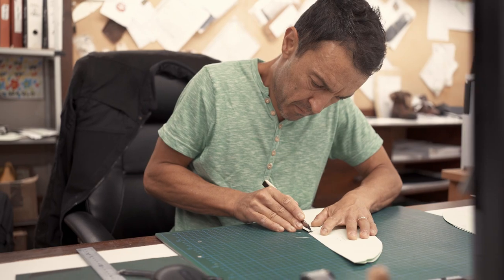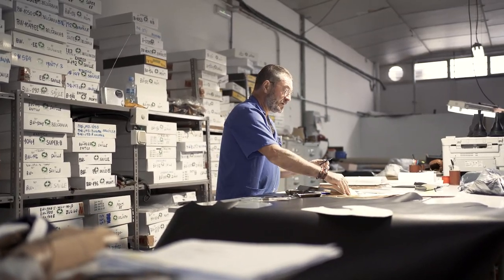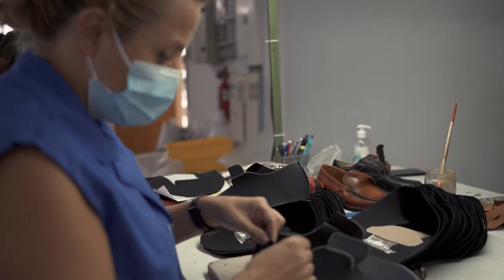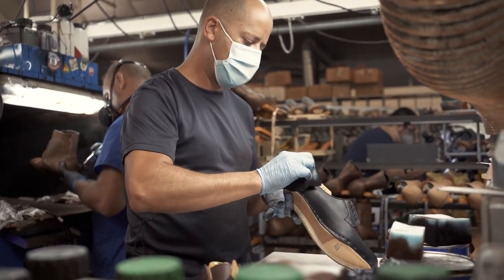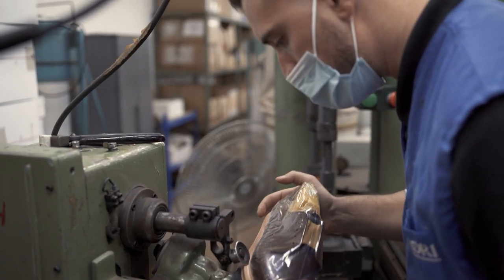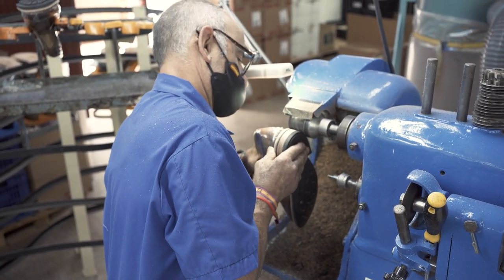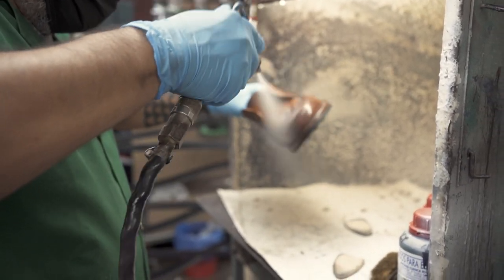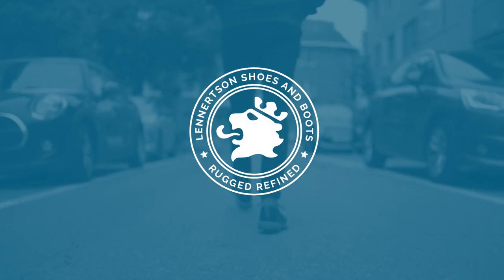Making Goodyear welted shoes - start to finish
While our October customers are waiting for their preordered shoes and boots to arrive we thought we'd make a video showing them being made.
So, sit back, relax and enjoy the show as we take you through the process of crafting our high-quality footwear, start to finish.
Our shoes are 'Goodyear welted' a traditional construction method that yields incredible durable shoes. Find out more about Goodyear welting and how it differs from more common construction types in our video: